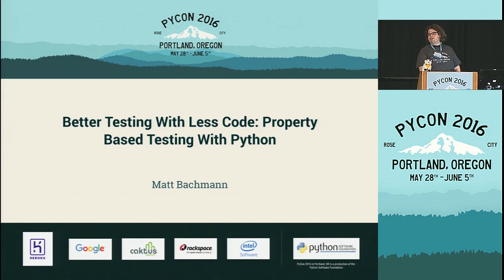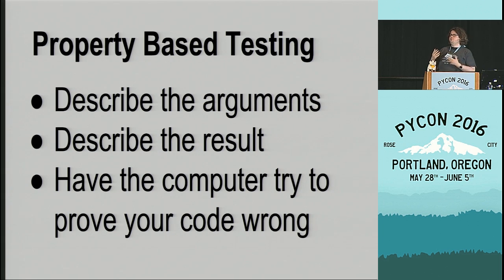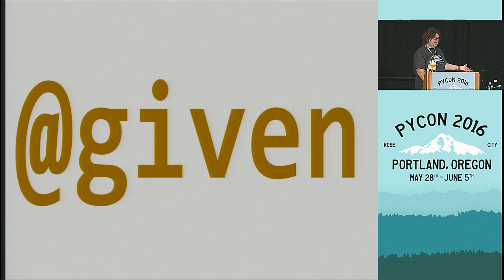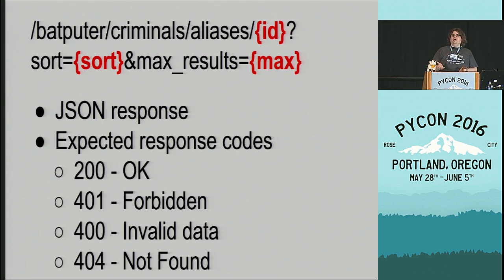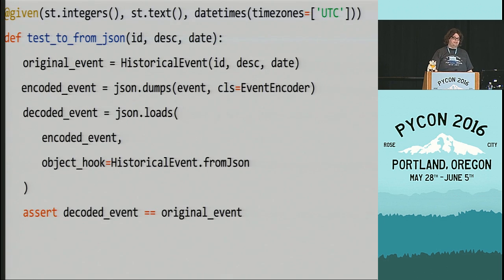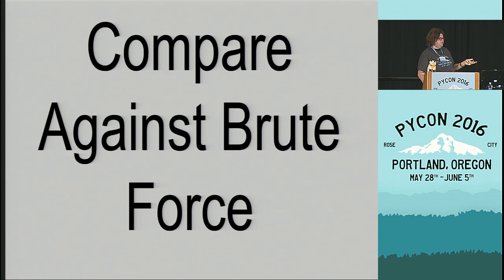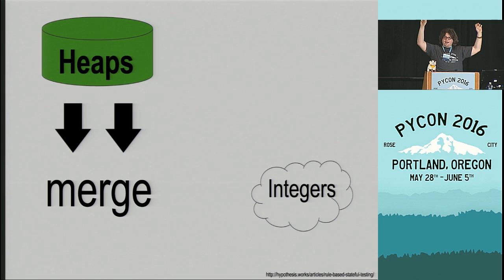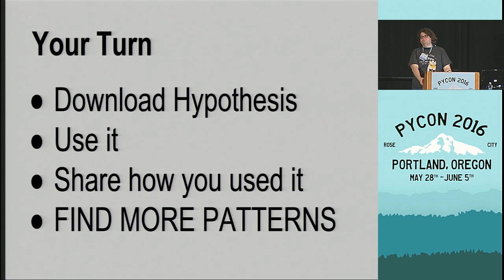Matt Bachmann - Better Testing With Less Code: Property Based Testing With Python - PyCon 2016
Speaker: Matt Bachmann

Standard unit tests have developers test specific inputs and outputs. This works, but often what breaks code are the cases we did not think about. Property based testing has developers define properties of output and has the computer explore the possible inputs to verify these properties. This talk will introduce property based testing and provide real world examples and patterns.